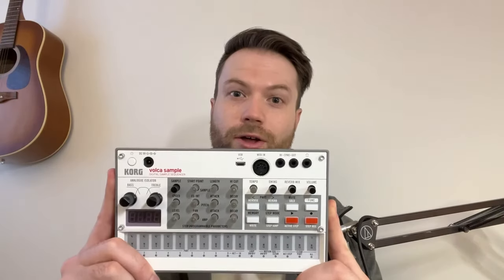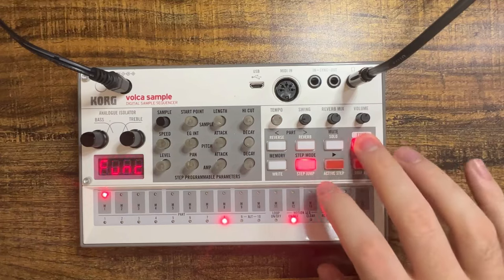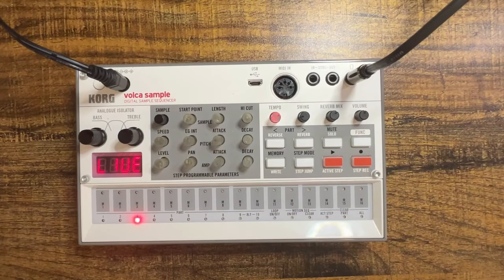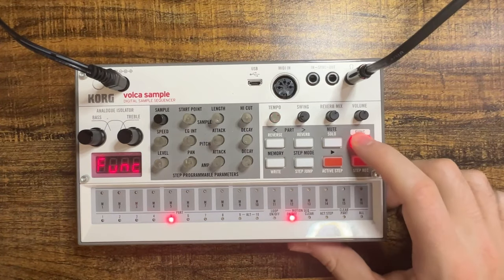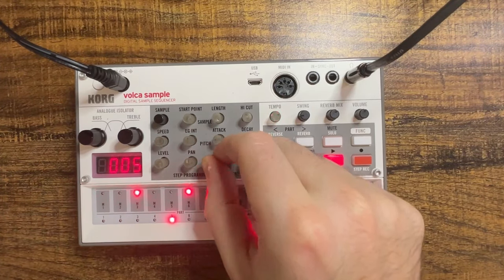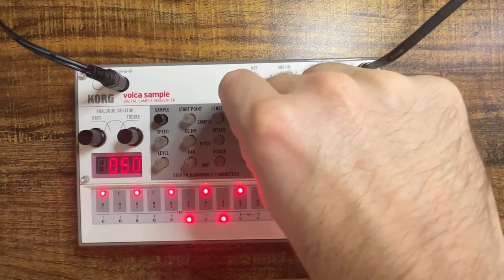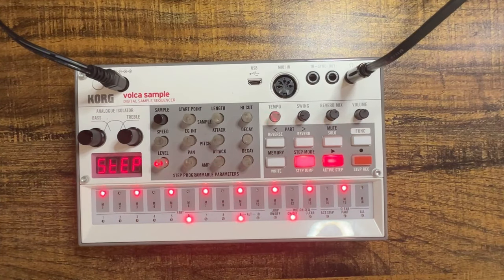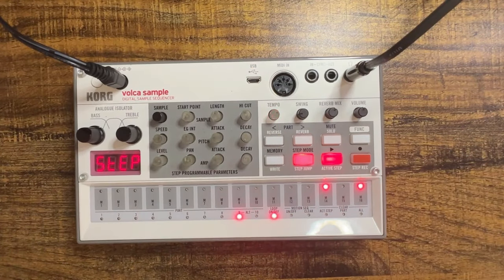How to Make DUB TECHNO on the Korg Volca Sample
We're using factory samples (the ones that come pre-installed) to make DUB TECHNO in this Korg Volca Sample tutorial.